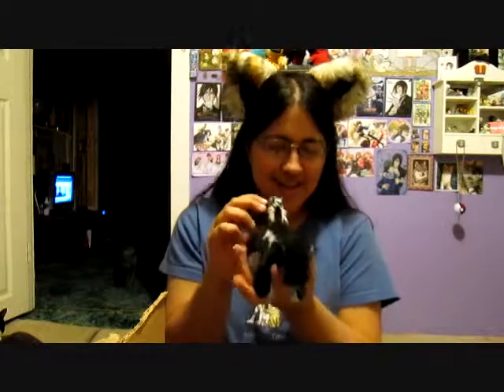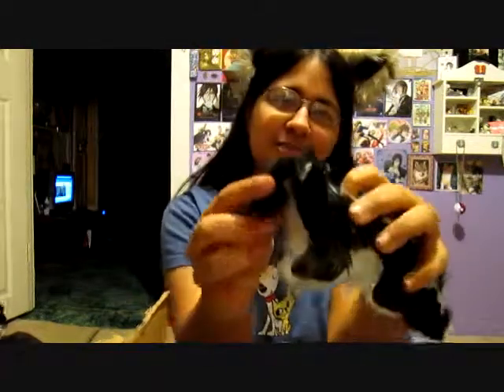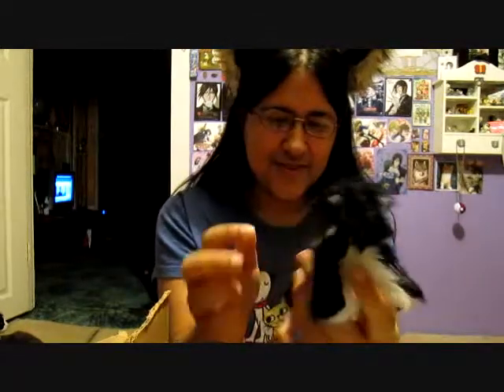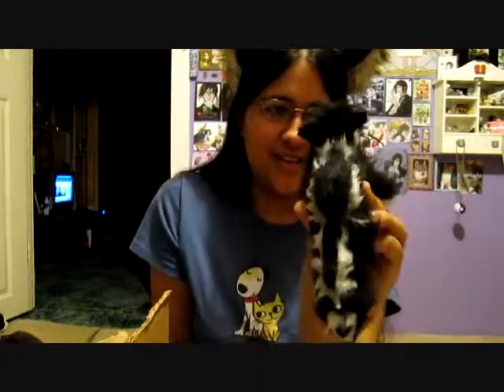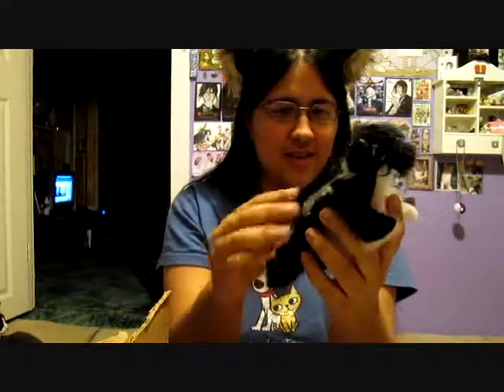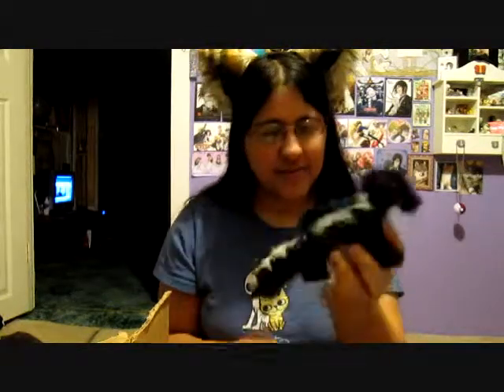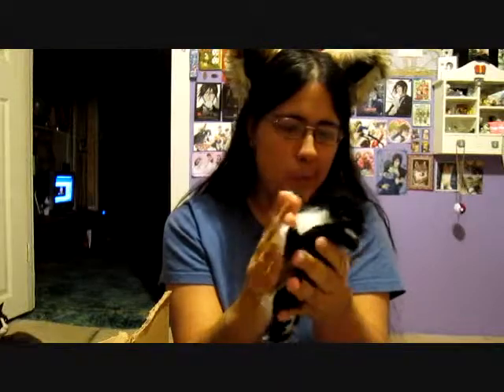Skunk Plush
Video for trying to sell my little skunk like plushie xD! Ish kind small and iono lol.
But, I am not attempting to sell this anymore...oh well, I still had fun making it!